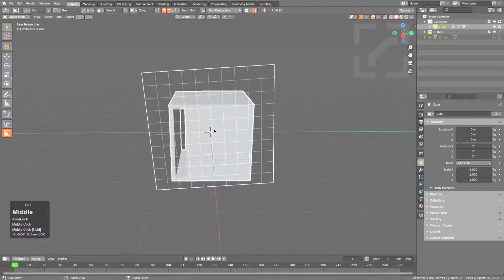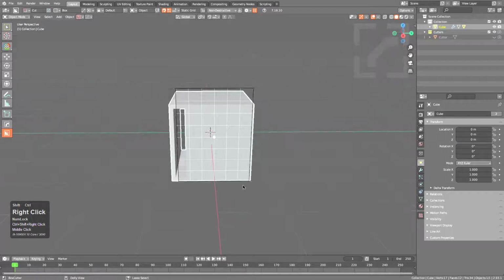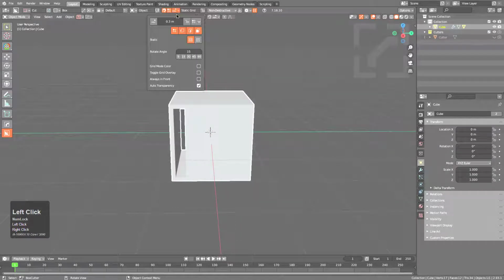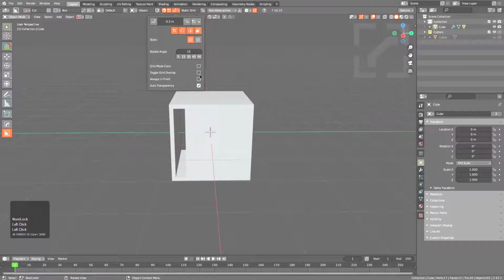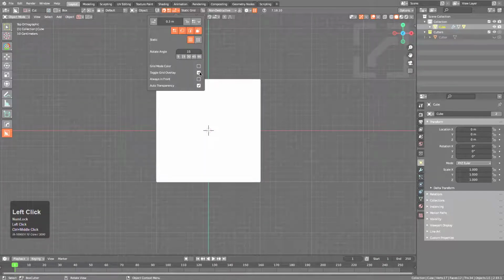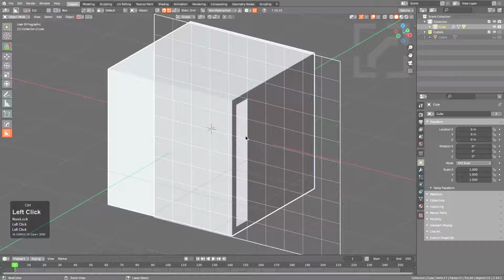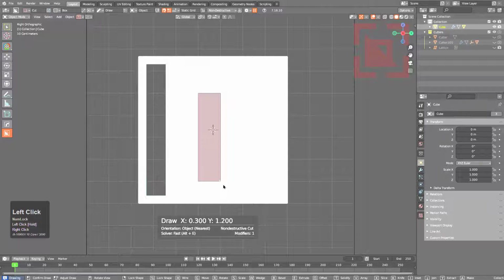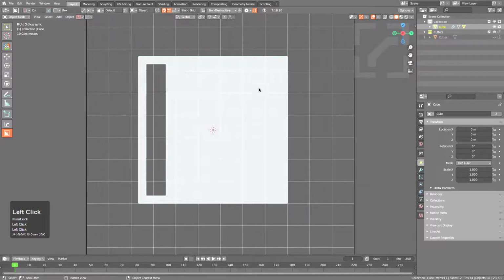Boxtip #32. Grid has alternative modes